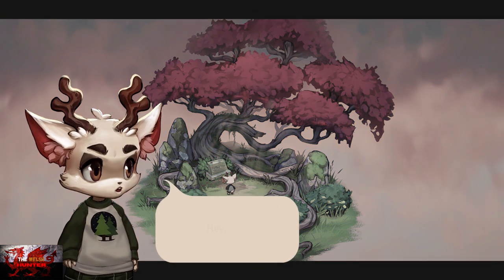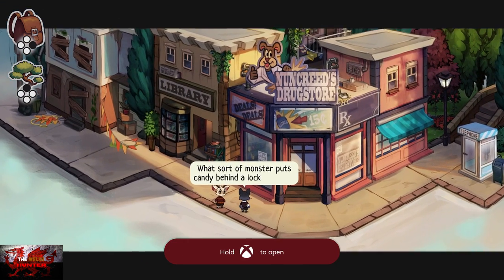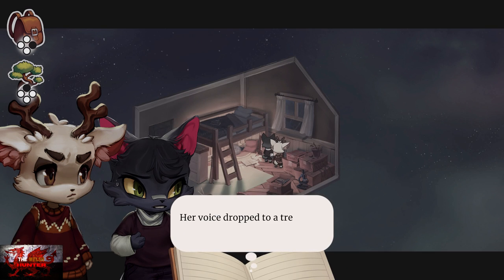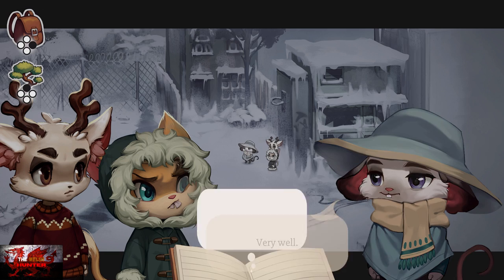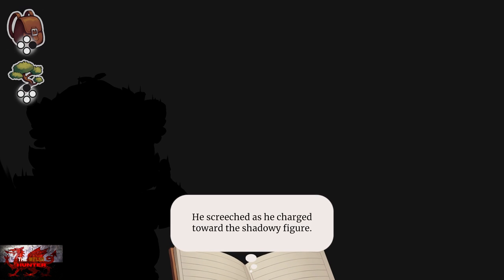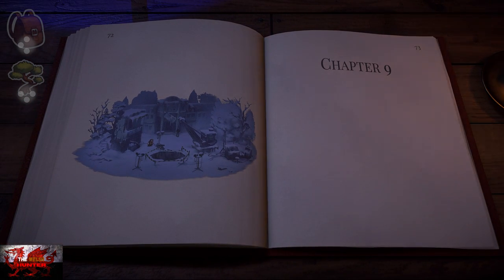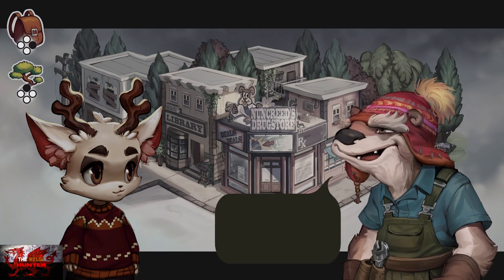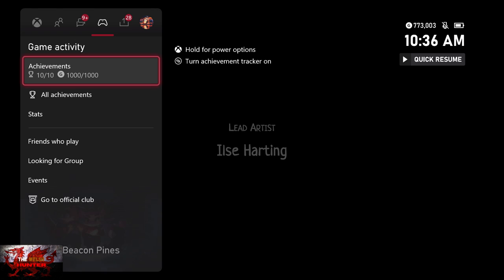Beacon Pines - 100% Achievement Guide & FULL Walkthrough! *FREE On Gamepass*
Welcome to my 100% Achievement/Trophy Guide for Beacon Pines.
A game developed by Hiding Spot Games, Published by Fellow Traveller & is available to you for just £16.74 or $17.99 but is FREE On Gamepass right now!

So we play as Luka, who, along with his best bud Rolo and new bud Beck, have to solve a mystery that threatens to entangle everything they thought they knew.
This is kind of like stranger things but for animals!

So if you smash through the dialogue you can get this game done in around 2.5 hours, achievemens are easy, you just need to grab 8 specific charms to use for fishing, but the rest are story related and can be done by using the games version of chapter select which is pressing the Y button and going to a specific point in the game.

Achievement Timestamps:-

Intro - 0:00
1. A Charmed Life & Agile Angler 1/8 (Tickle Charm) - 2:20
Open Fridge Or Turn On Water for Born In A Barn Achievement Later - 4:30
Agile Angler 2/8 (Junk Charm) - 4:50
Different Paths & Branch Options Explained - 5:20
Agile Angler 3/8 (Pull Charm) - 7:15
2. Play That Funky Music & Agile Angler 4/8 (Smack Charm) - 8:25
Choose Rendevous With Roxy & Sh*t Charm - 13:20
3. Born In A Barn - 18:15
Agile Angler 5/8 (Cling Charm) - 20:20
4. Nerd! - 22:05
Agile Angler 6/8 (Struggle Charm) - 25:10
Choose Warehouse Of Horrors & Struggle Charm - 34:50
5. Melon Kicker - 37:05
Agile Angler 7/8 (Pungent Charm) - 43:10
6. Riddle Me This - 54:30
7. The Big Chill - 59:15
Choose M.C.D.C & Flight Charm - 59:50
Agile Angler 8/8 (Crooked Charm) - 1:11:40
Choose Top Left & Break Charm - 1:15:20
Choose A Beginners Guide To Hostile Interrogation & Sly Charm - 1:36:20
Choose Hazardous Hectoring & Tickle Charm - 1:55:05
8. Agile Angler - 1:58:50
9. Pop Goes The Weasel - 2:25:15
Choose The Vile Vial & Change Charm - 2:25:55
10. Close The Book - 2:32:00

TimG84
Khost
TschanSchpange1
TonySki
ShadowTurul21
Rukus
TheUnderdog2020
DragonClave
Livibeau

LEG-ENDS!

Big Love!